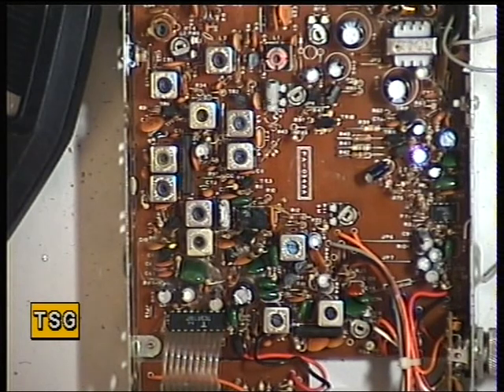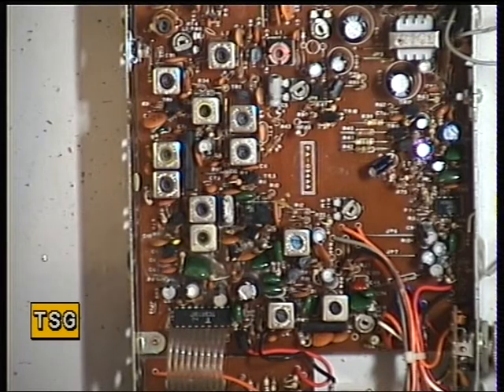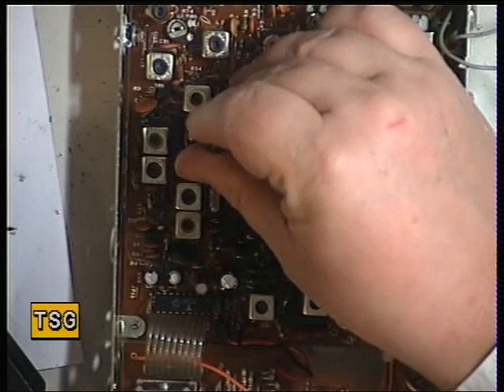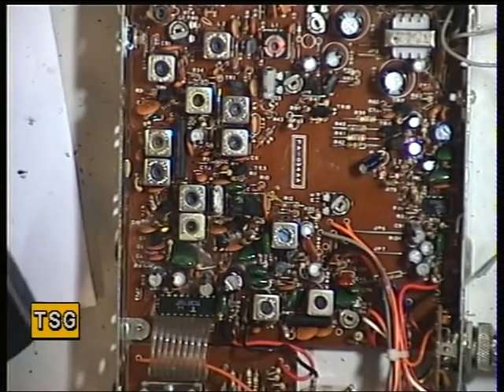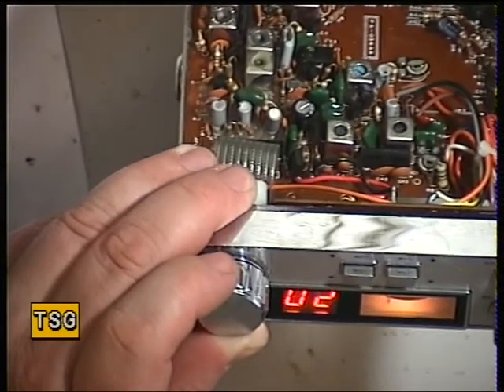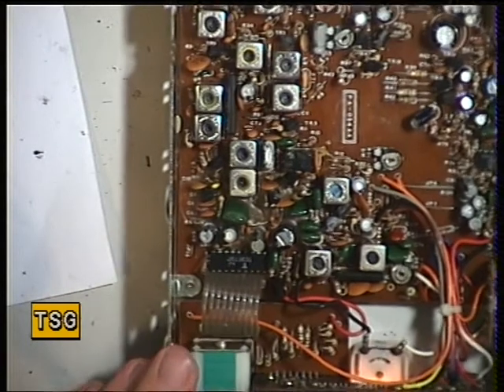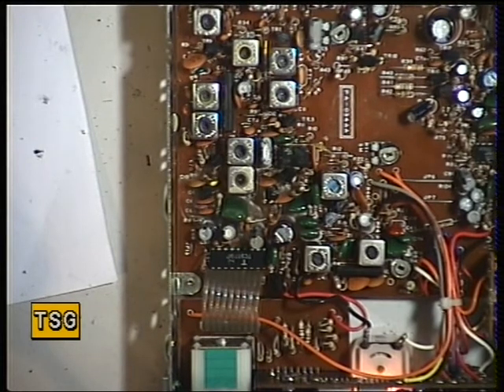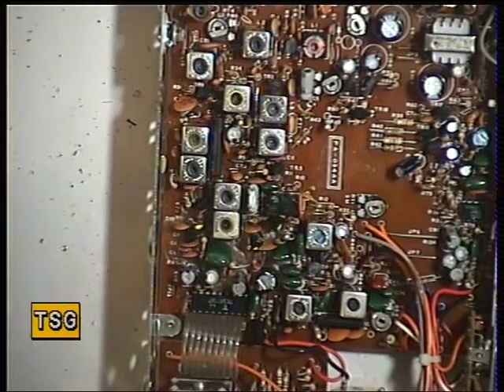Audioline 340, UK (CB 27/81) CB radio (Mobile) - Receive adjustment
Richard Shireby, G0OJF, from TSG Communications near Grantham in Lincolnshire (UK) discusses & demonstrates the alignment of the Audioline PT340 CB radio (Uniden chassis) from 1981.